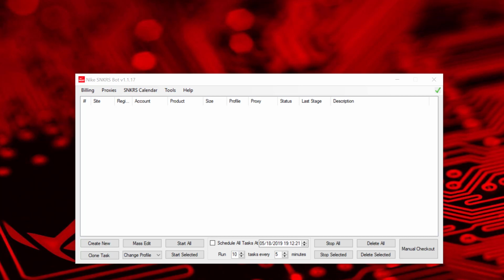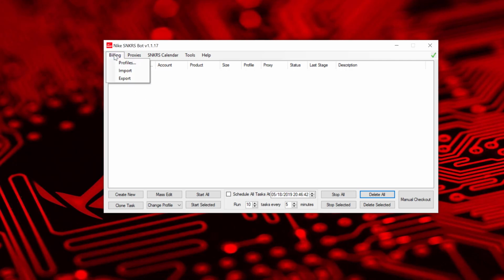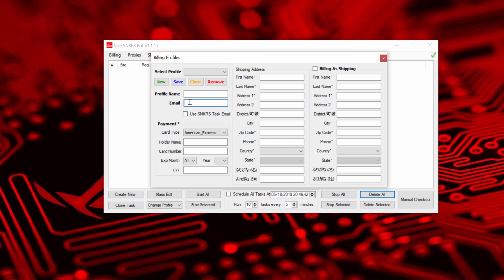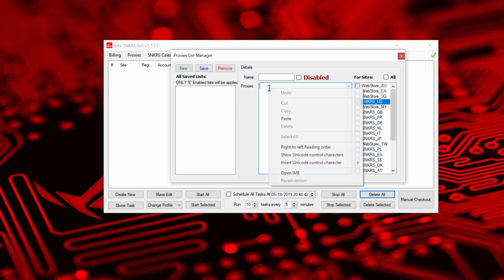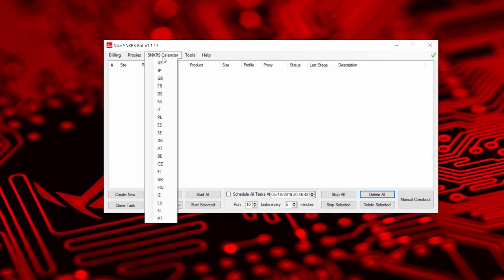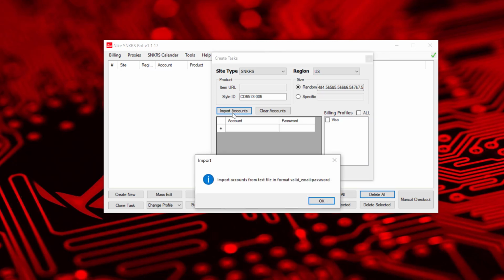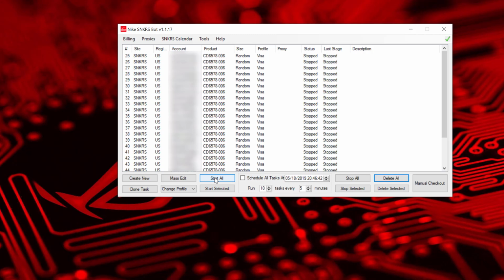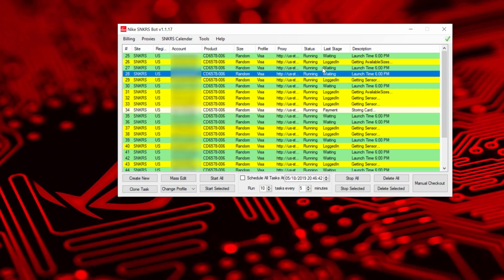ANB Nike SNKRS Tutorial | 2019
This is a review of ANB SNKRS coded and made by the famous makers of ANB AIO. This bot is one a few that actually works on Nike SNKRS, due to Nike's strong anti bot protection. ANB SNKRS retails at 299$ for 6 months, but here at Bot Supply we sell it at a fraction of the price ≈ (55$) and thats for LIFETIME! No need pay extra fees